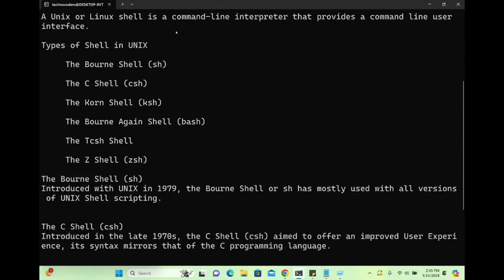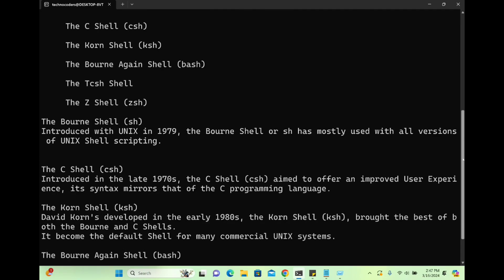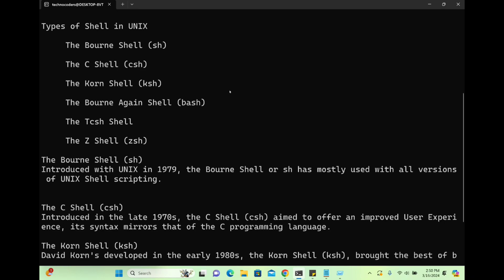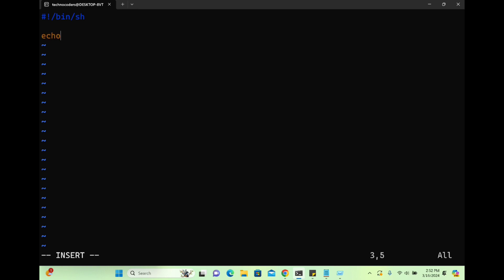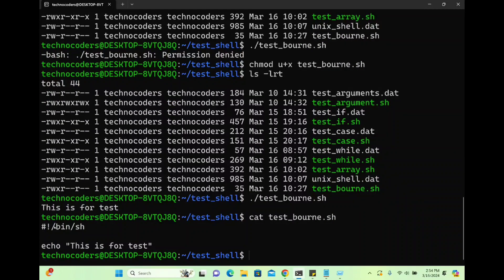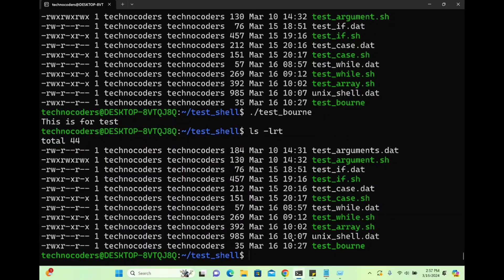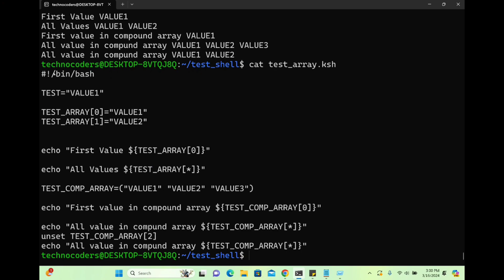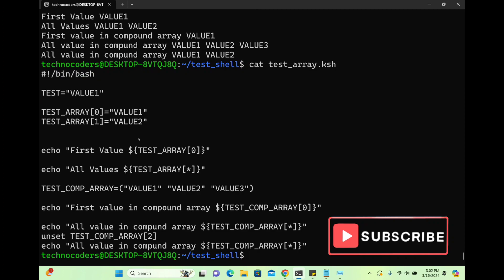Unix Basics Part 6 | Shell script - types of shell | sh ksh csh bash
A Unix or Linux shell is a command-line interpreter that provides a command line user interface

 Types of Shell in UNIX or Linux

     The Bourne Shell (sh)

     The C Shell (csh)

     The Korn Shell (ksh)

     The Bourne Again Shell (bash)

     The Tcsh Shell

     The Z Shell (zsh)

Introduced with UNIX in 1979, the Bourne Shell or sh has mostly used with all versions of UNIX Shell scripting.

Introduced in the late 1970s, the C Shell (csh) aimed to offer an improved User Experience, its syntax mirrors that of the C programming language.

David Korn's developed in the early 1980s, the Korn Shell (ksh), brought the best of both the Bourne and C Shells.
It become the default Shell for many commercial UNIX systems.

A product of the GNU project in 1989, the Bourne Again Shell (bash) have enhanced the Bourne Shell experience. Incorporating features from both ksh and csh.